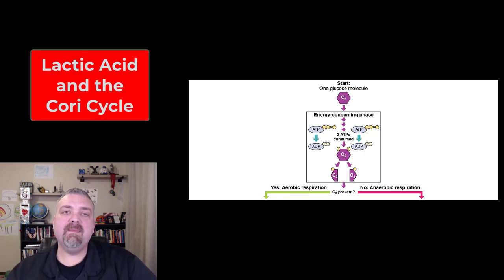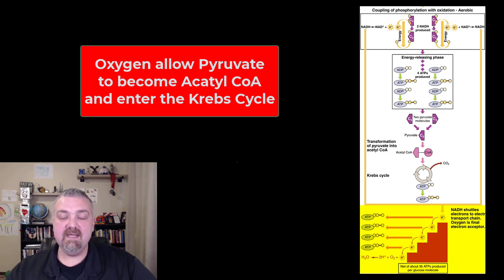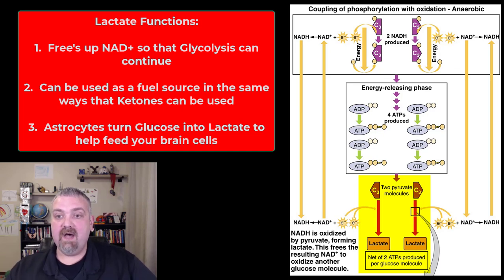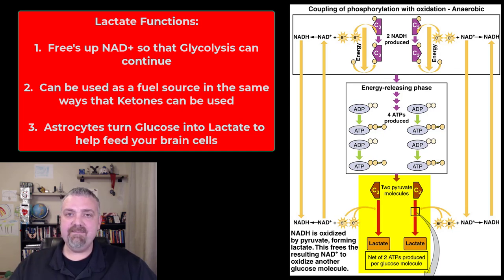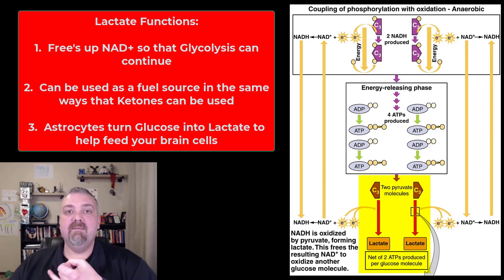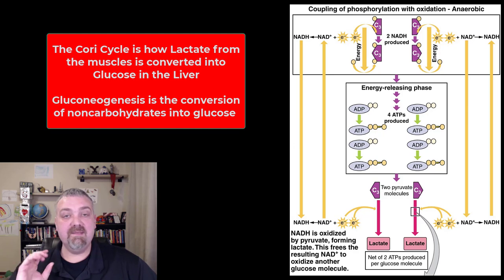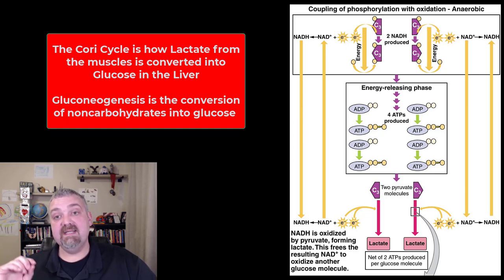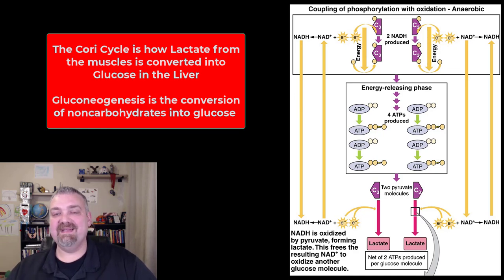Lactic Acid and the Cori Cycle: Anatomy and Physiology